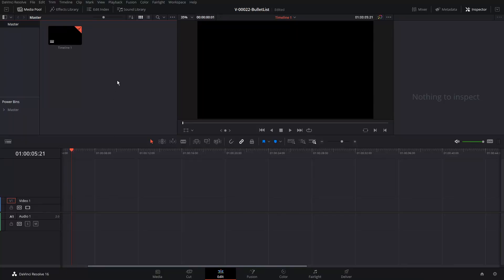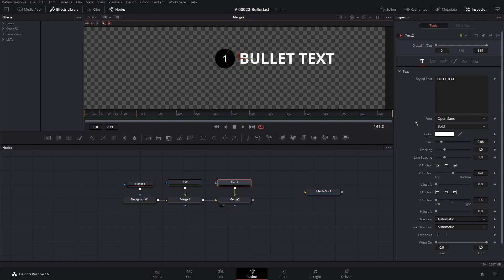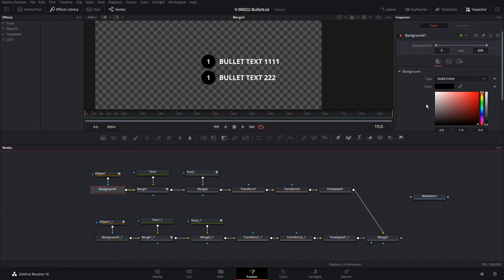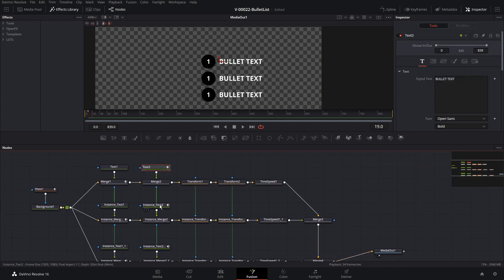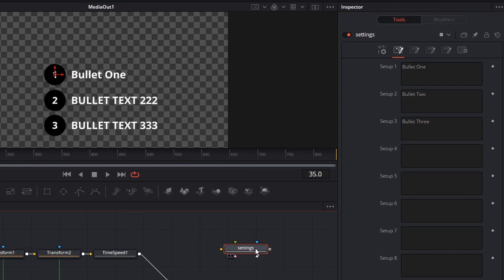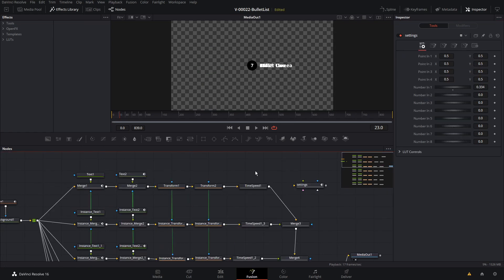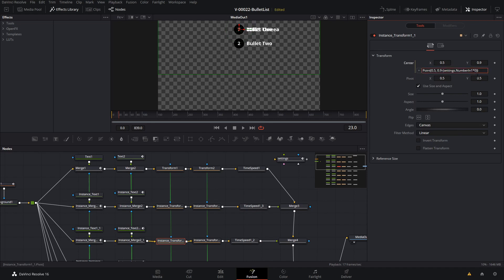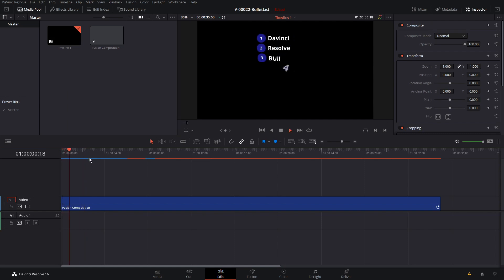Davinci Resolve Animated BULLET List Tutorial / Fusion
Create a customizable, reusable, animated bullet list using Davinci Resolve and Fusion.

Download the settings file, create a new fusion composition and then drag the settings file into the fusion area.